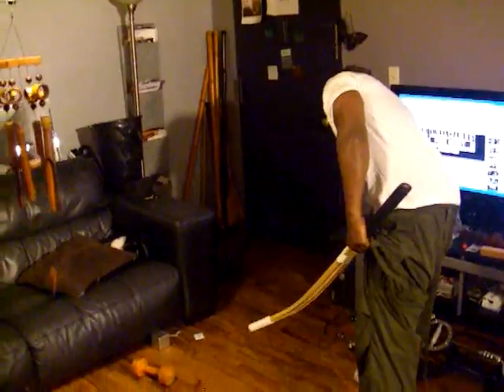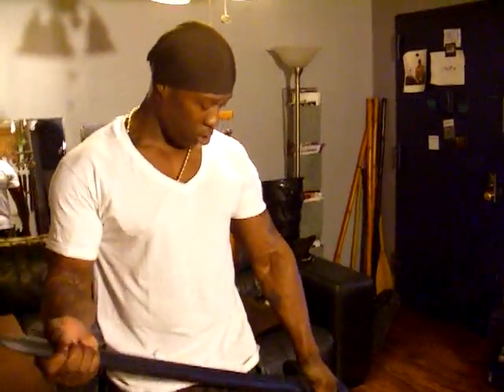My practice swords...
Ok just showung everybody how im stepping it up a lil. this workout is crazy! i kid you not, if you can go 3 rounds for 2 min a peice then your good, its a lot of movment, and timing. its gruling and gets your heart rate going crazy, i dont think im ever going to stop doing this. gotta be abel to kill them zombies..lol